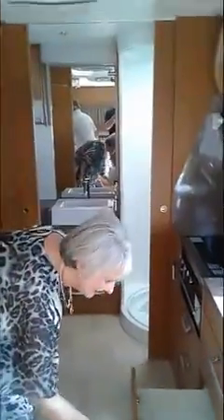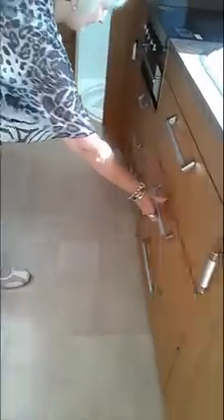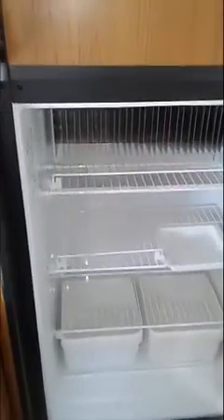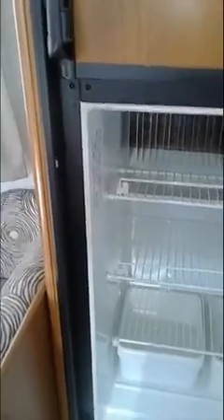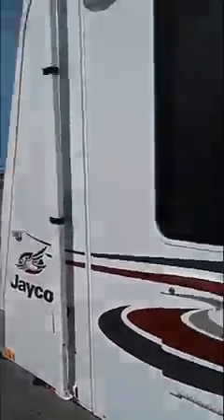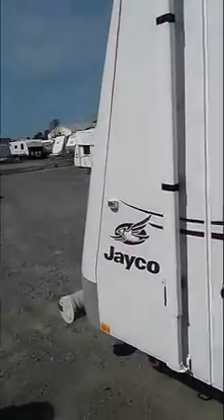Richo & Huey's new baby. a.k.a. Ken & Helens New Jayco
Delivery day for our pride and joy. Looks new, but is a 2011 Jayco Stirling purchased from Ian Becker, a very very nice man. Only been out three times and absolutely spotless. We are surely blessed.